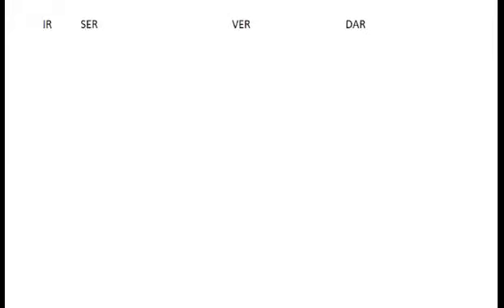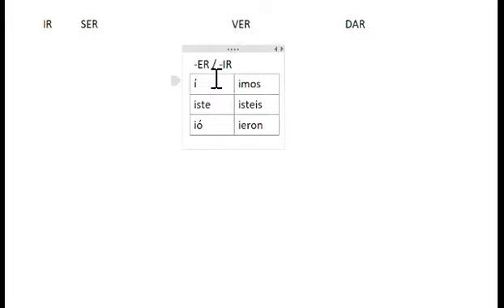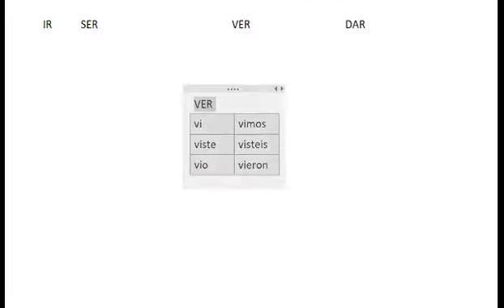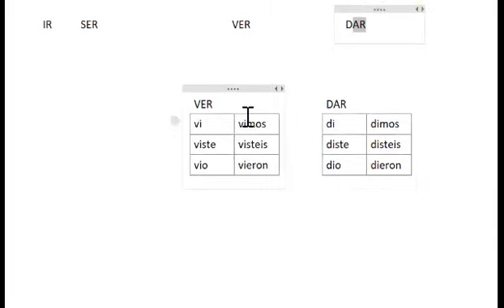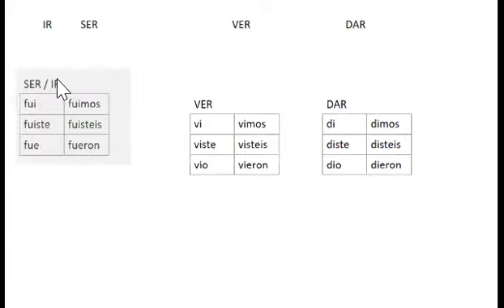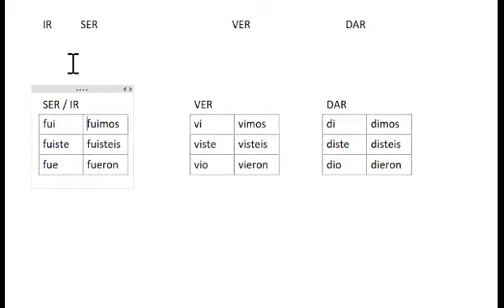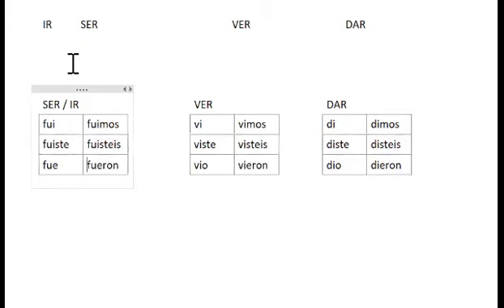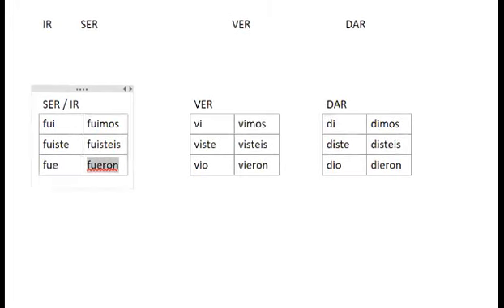Pretérito #2 (ir, ser, dar, ver)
How to conjugate ir, ser, dar, ver in the preterit (el pretérito)